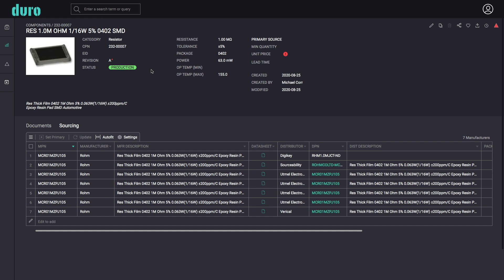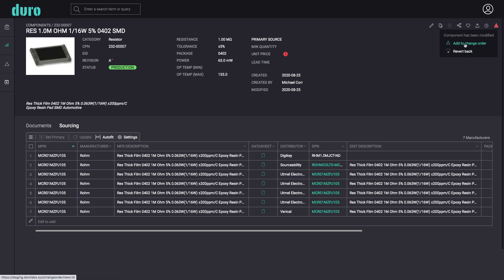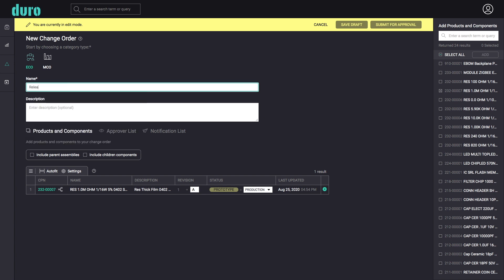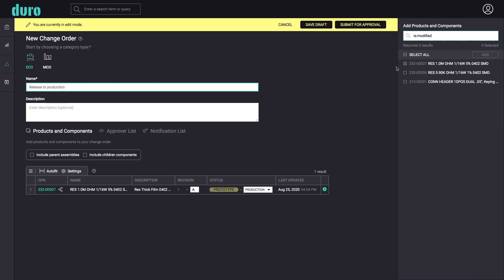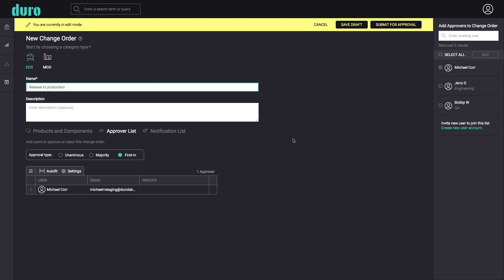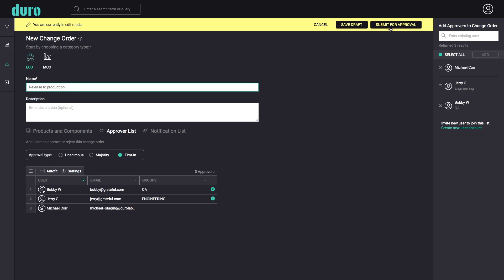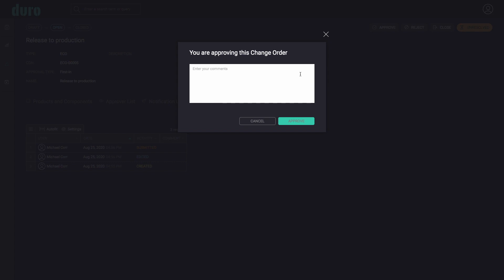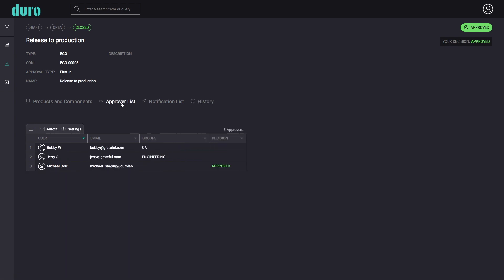Creating and Submitting a Change Order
Duro makes revision management simple and efficient with it’s agile workflow based Change Orders. From any Product or Component it’s easy to see the complete revision chronology from the History table.

To submit recent changes for peer review, simply select the Add To Change Order button from the drop down menu

The simplicity of Duro’s Change Order workflow really shines in the Approval process which follows the industry standard git-flow methodology. Start by selecting users who need to be included in the approval process. At a quick glance, it’s easy to confirm that all necessary team members from each Group are represented.

Once submitted, the Change Order History table shows a complete immutable audit trail of all User actions.

Users can then Approve or Reject the open Change Order and add any comments to be recorded with their decision.